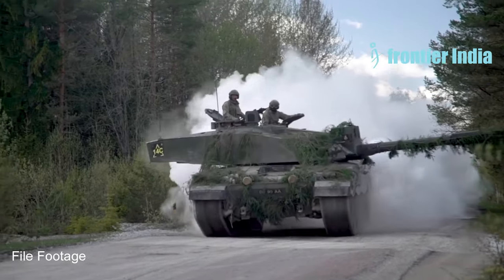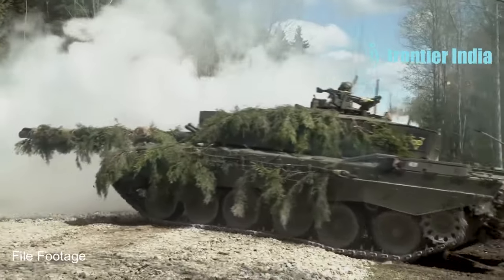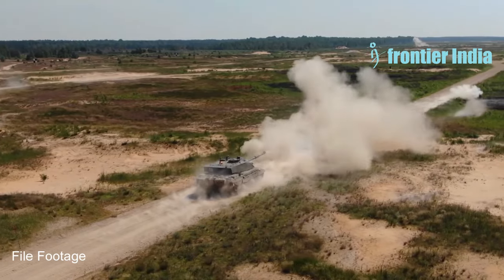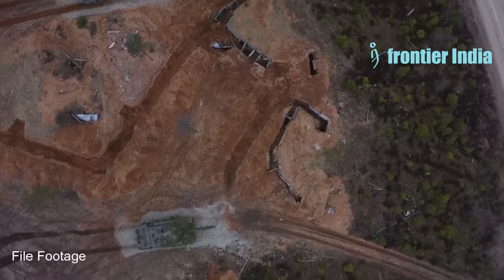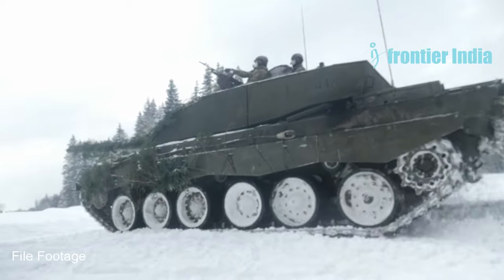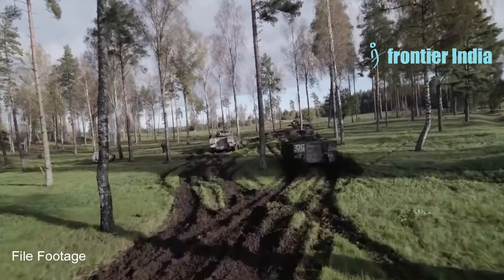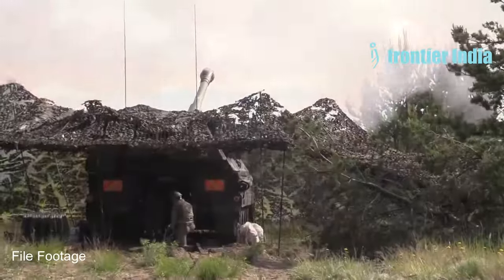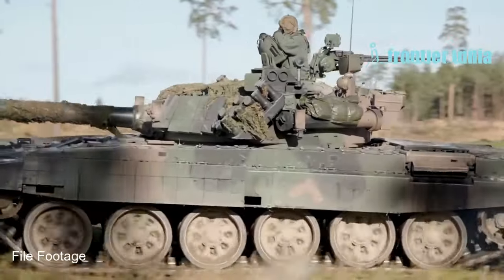British Challenger 2 - Putin's Punching Bag? Can the Tank Dominate Ukraine's Battlefield?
The British Challenger 2, known for its precision, now serves as long-range artillery on battlefields in Ukraine. Due to limited ammunition and maintenance issues, the tank's potential as a mobile direct-fire platform was lost.
Visuals - NATO Channel

1) We do not let AI create the core content - The idea for the video and the story. AI is not yet accurate anyway, right?
2) We use AI Voice - We have tried real human voice before. But, AI voice allows a smooth flow, saves time with no multiple takes, and maintains consistency of delivery.
3) We use AI for certain tasks -